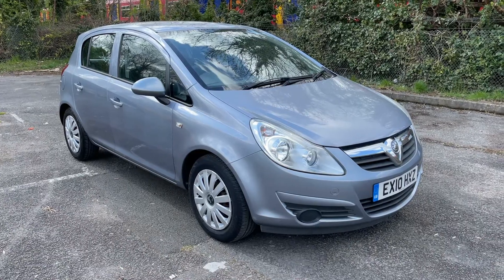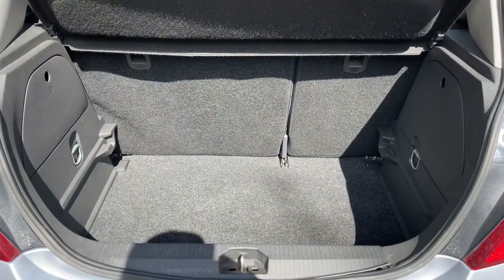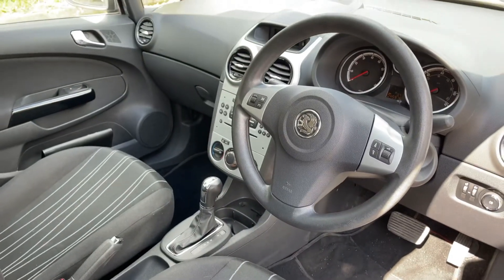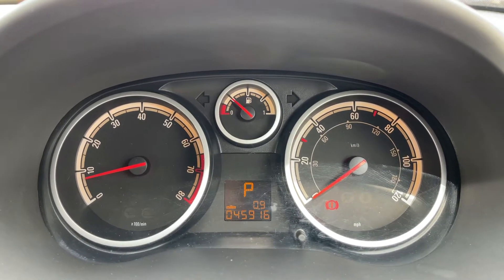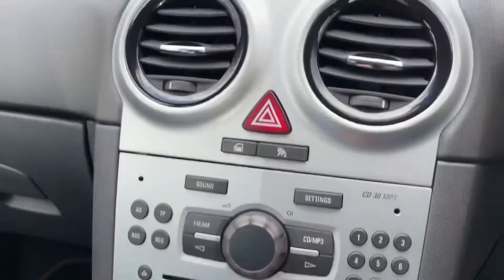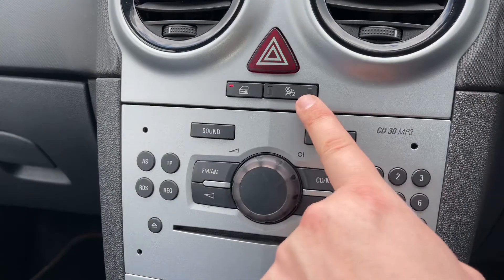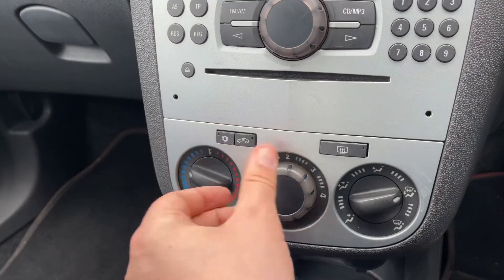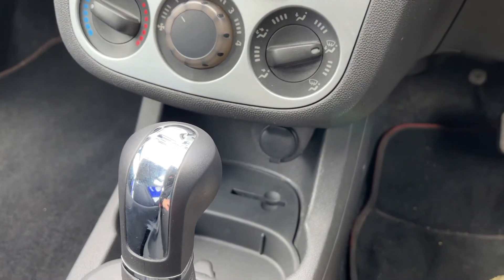Vauxhall Corsa EX10HXZ